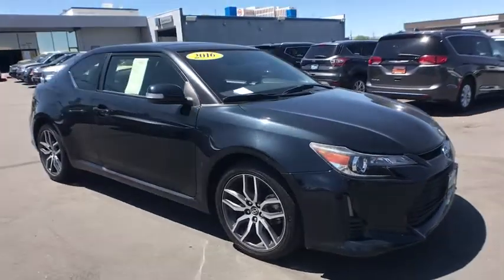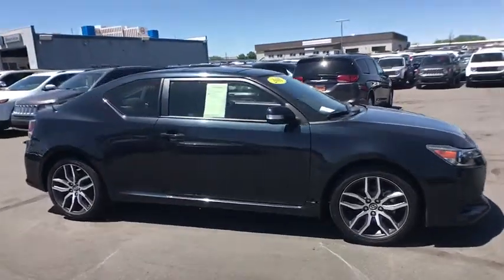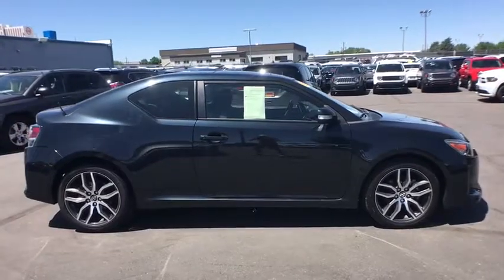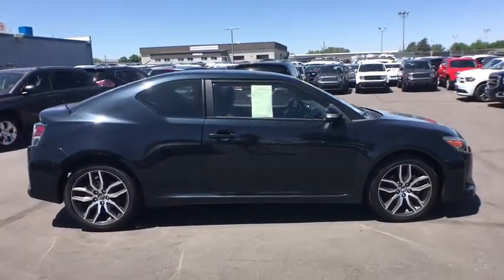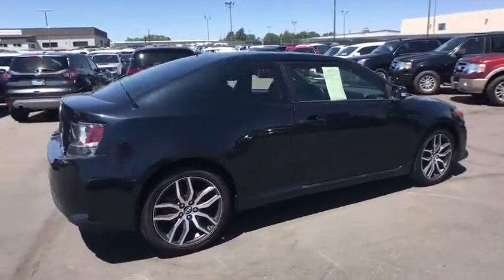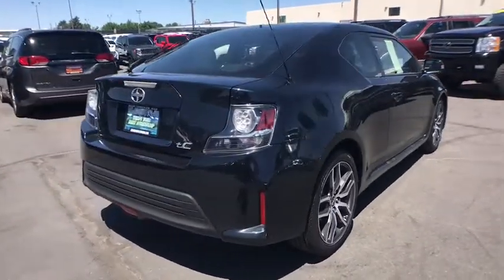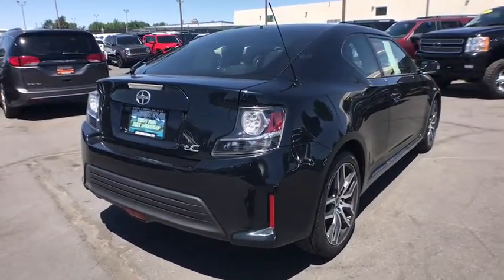2016 SCION TC Reno, Carson City, Northern Nevada, Sacramento, Elko, NV GJ014396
BLACK USED 2016 SCION TC available in Reno, Nevada at Lithia Chrysler Jeep of Reno. Servicing the Carson City, Northern Nevada, Sacramento, Elko, NV area.
2016 SCION TC 2DR HB - Stock#: GJ014396 - VIN#: JTKJF5C71GJ014396

CARFAX 1-Owner, LOW MILES - 20,247! PRICED TO MOVE $700 below Kelley Blue Book!, EPA 31 MPG Hwy/23 MPG City! tC trim. Moonroof, Bluetooth, Keyless Start, iPod/MP3 Input, Aluminum Wheels, Premium Sound System. READ MORE!br /br /KEY FEATURES INCLUDEbr /Premium Sound System, iPod/MP3 Input, Bluetooth, Dual Moonroof, Aluminum Wheels, Keyless Start. MP3 Player, Keyless Entry, Steering Wheel Controls, Electronic Stability Control, Bucket Seats. Scion tC with COSMIC GRAY MICA exterior and DARK CHARCOAL interior features a 4 Cylinder Engine with 179 HP at 6000 RPM*. br /br /VEHICLE REVIEWSbr /Quick acceleration; roomy and reclining rear seats with easy ingress/egress; sporty character inside and out; lots of standard features. -Edmunds.com. Great Gas Mileage: 31 MPG Hwy. br /br /A GREAT TIME TO BUYbr /This tC is priced $700 below Kelley Blue Book. br /br /BUY WITH CONFIDENCEbr /CARFAX 1-Owner br /br /WHY BUY FROM USbr /At Lithia Chrysler Jeep of Reno our first and foremost goal is to make your car-buying and ownership experience better than any other you've had near Carson City, Auburn CA, Sparks and beyond. And prepare to have your expectations exceeded. br /br /Price does not include $449 Dealer Doc fee, taxes, and license fees. Price contains all applicable dealer incentives and non-limited factory rebates. You may qualify for additional rebates; see dealer for details.br / Some of our Pre-Owned vehicles may be subject to unrepaired safety recalls. Check for a vehicle's unrepaired recalls by VIN at